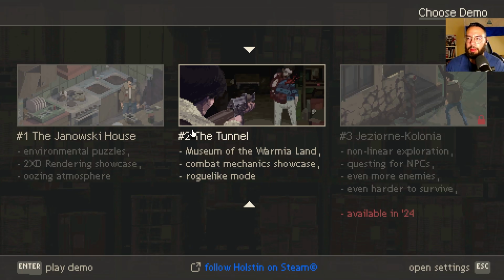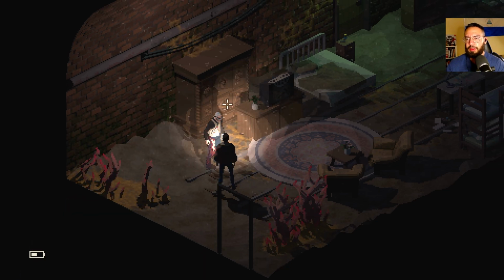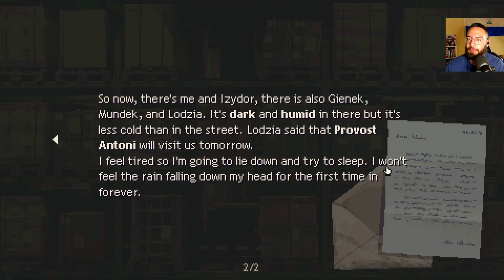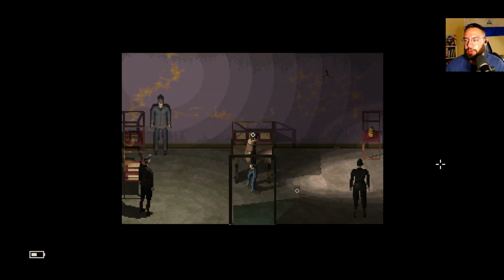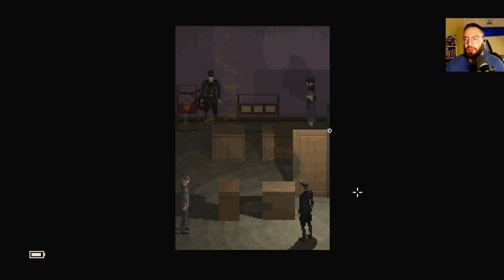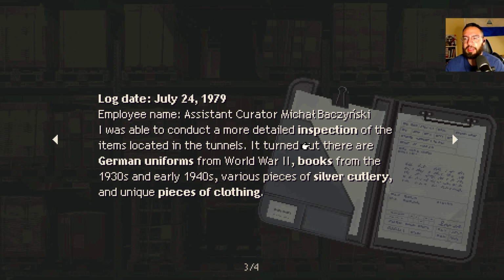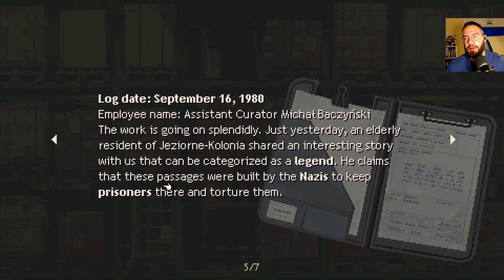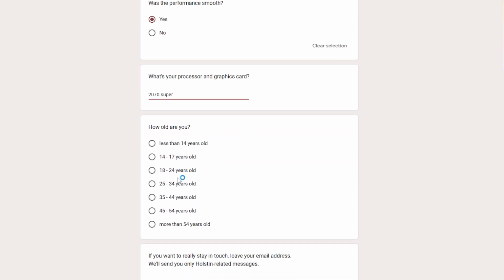Loot and Shoot! -- Holstin Combat Demo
I wonder how much of a market there would be for a third person horror 'Tarkov' game?